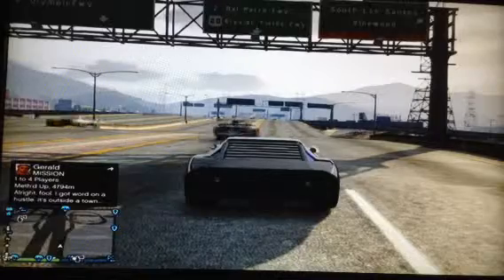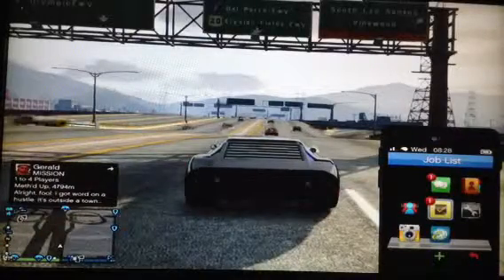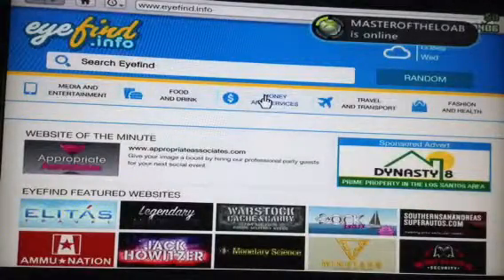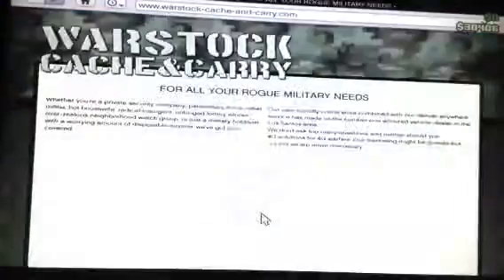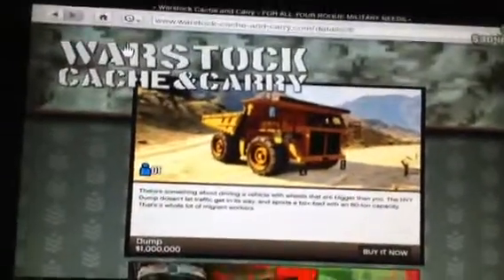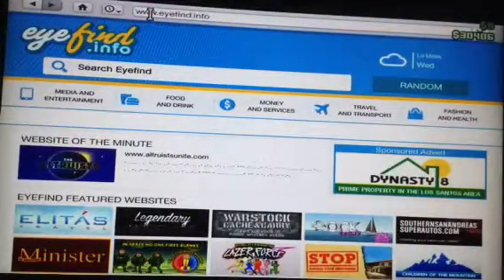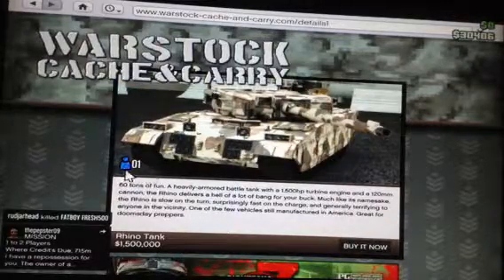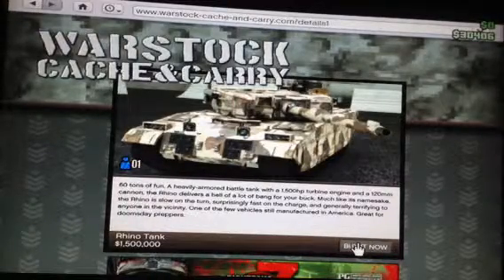Gta 5 How to get the rhino tank at any level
This video will tell you how to get the rhino tank.